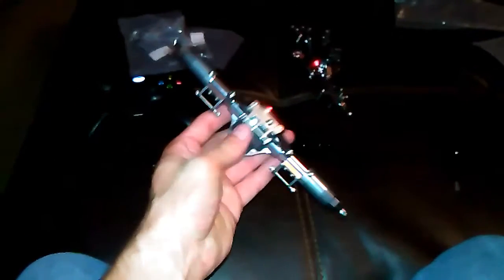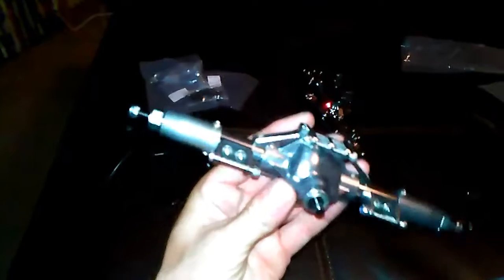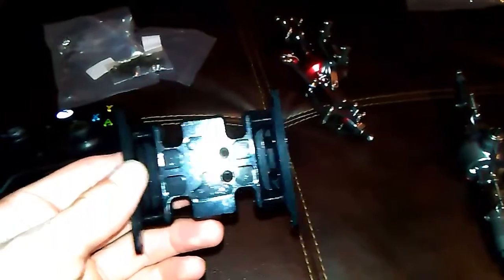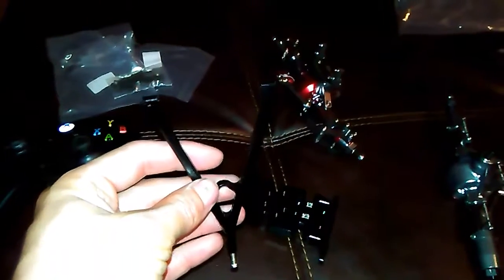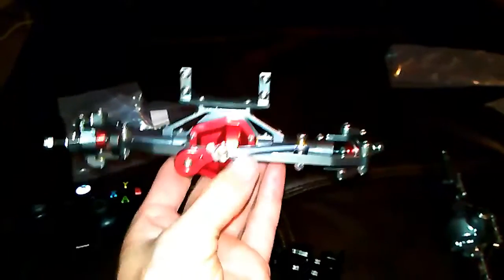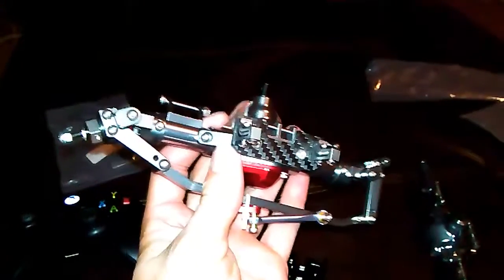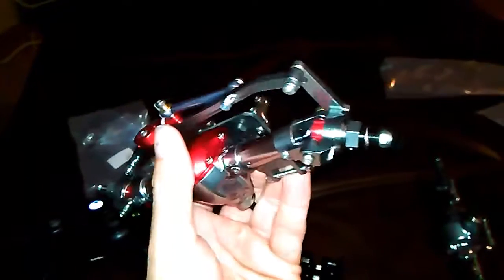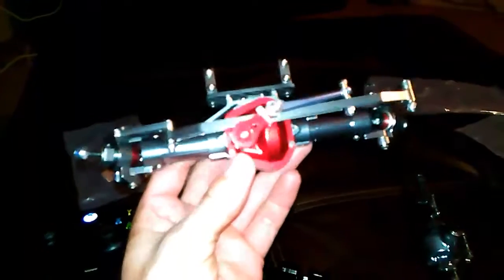Hilux scx10 update pt1